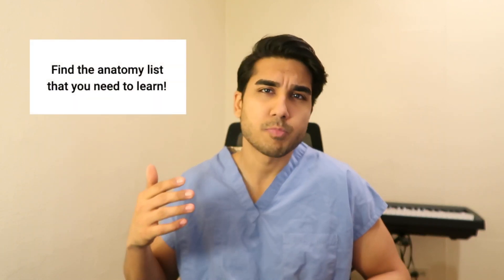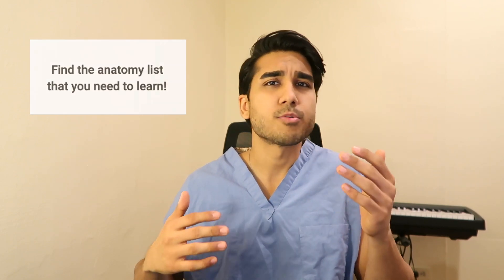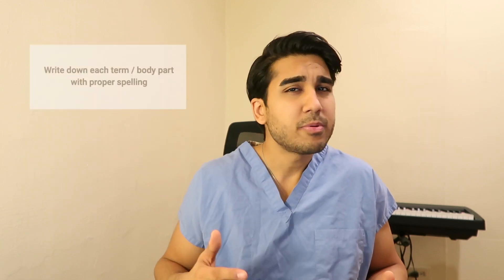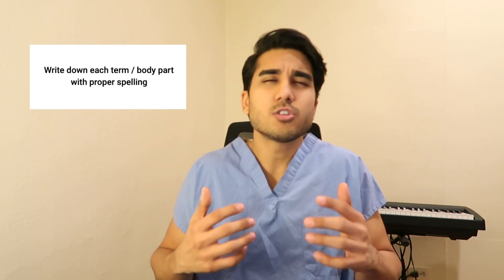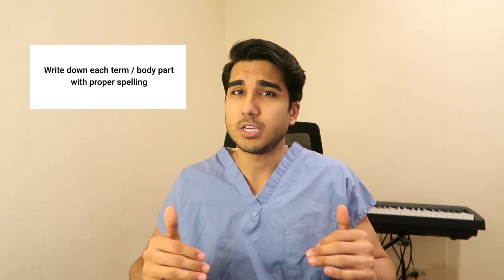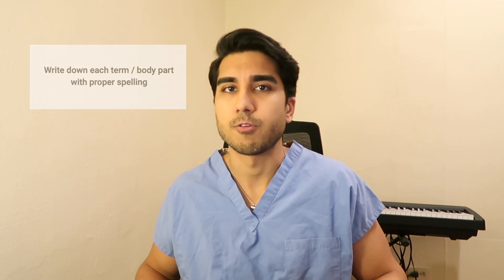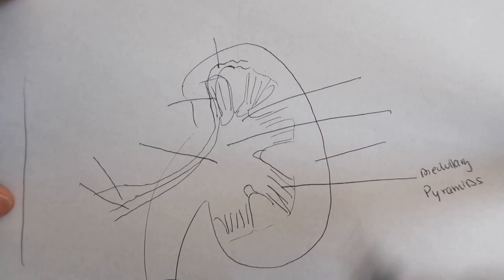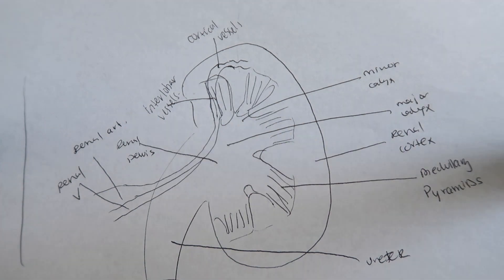How I Learned the Human Body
Hey guys! Dr Sharma DO here!
Have to admit, anatomy is a tough subject whether you're in nursing school, doing a any graduate school involving anatomy including medical school, PA school etc..
How I learned it all using some silly techniques that Im sure can help you!

View discretion advised. The information provided in this video is not intended nor implied to be a substitute for professional medical advice, diagnosis or treatment. All content, including text, graphics, images, and information, contained in this video is for educational and informational purposes only and does not substitute professional advice from your own primary health provider/doctor.